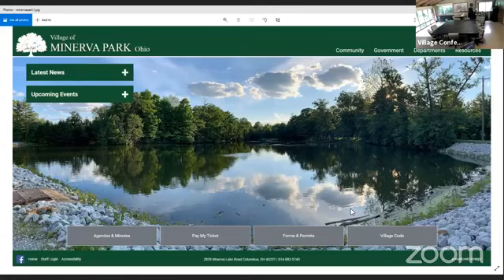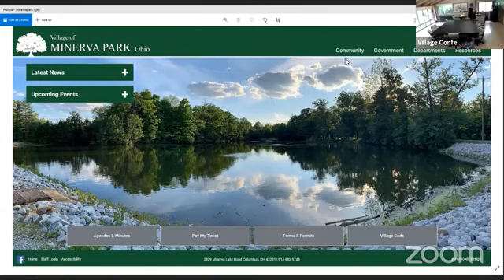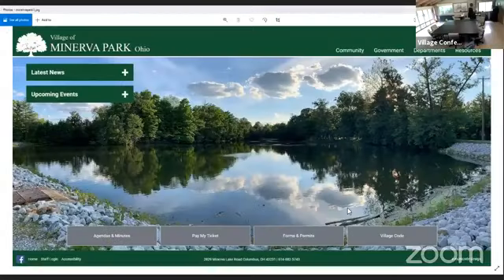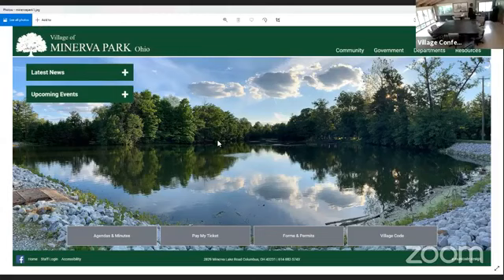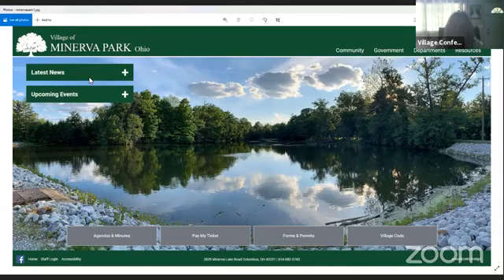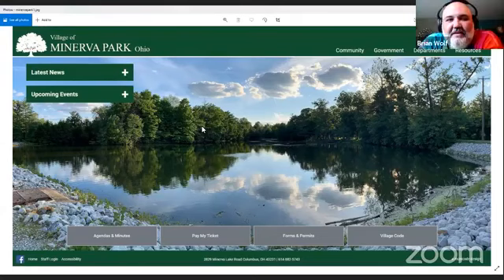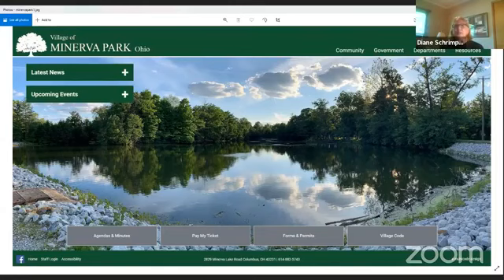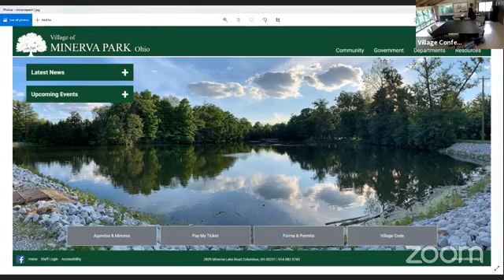6.18.20 Communications Committee